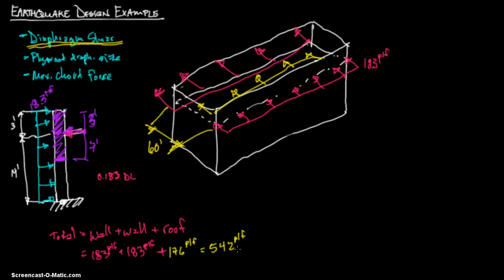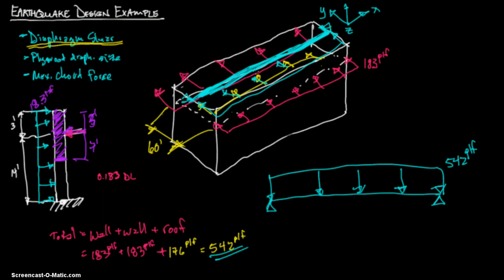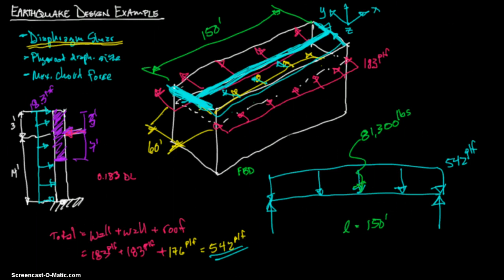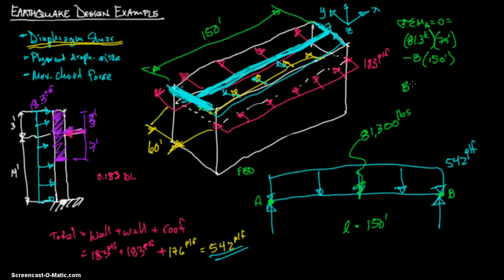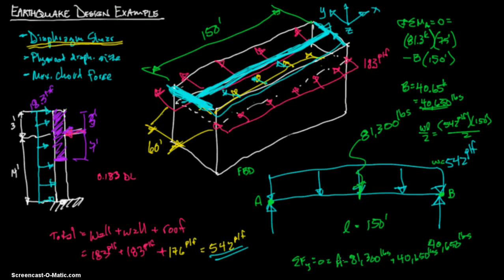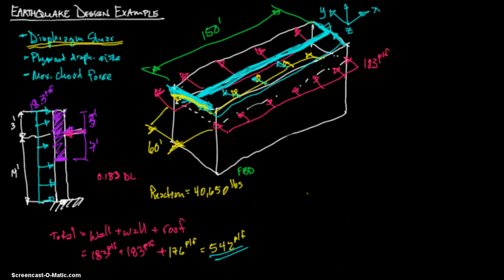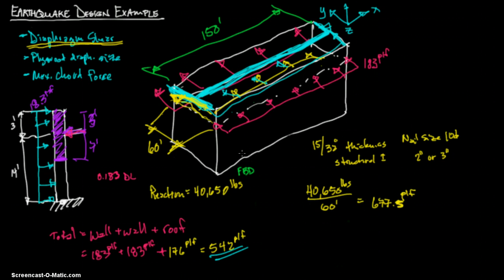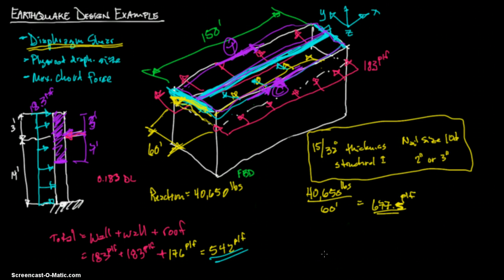Gen.Struct.2 & Lat.Forces - Lesson 4, EQ Design Ex., Part II